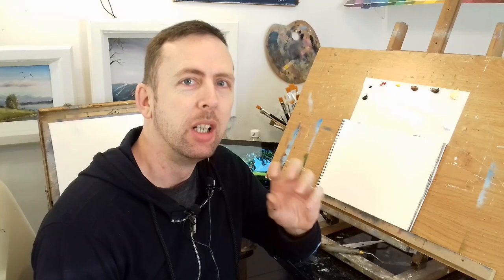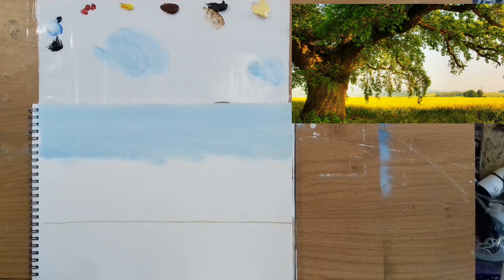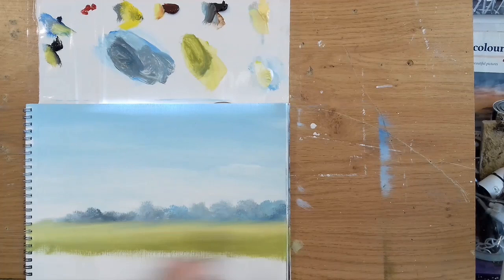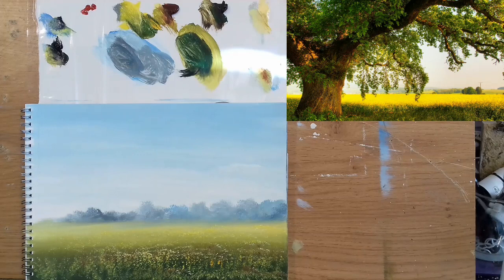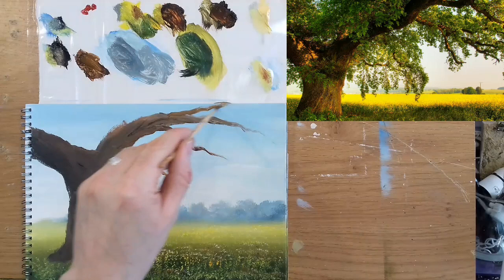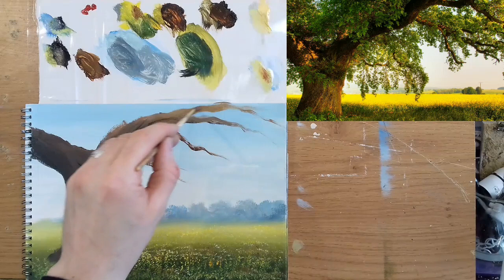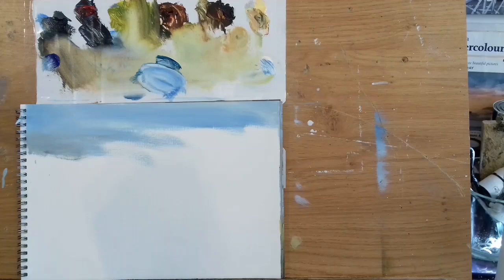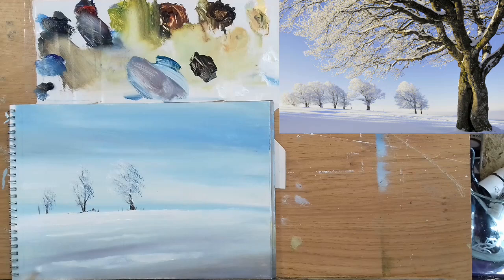painting trees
in this lesson i will be painting Trees in simple steps
thank you all for your help  and support.